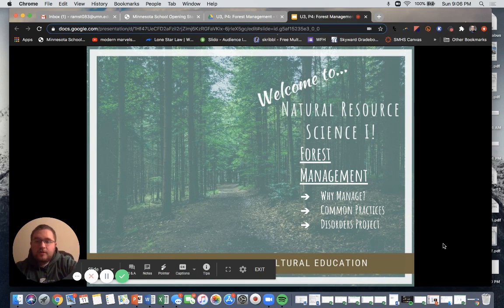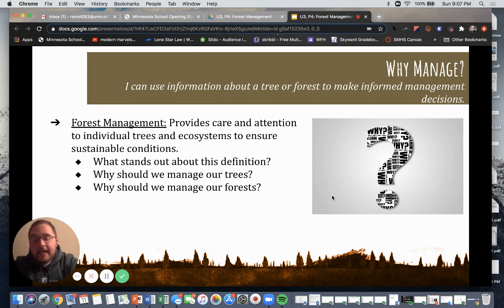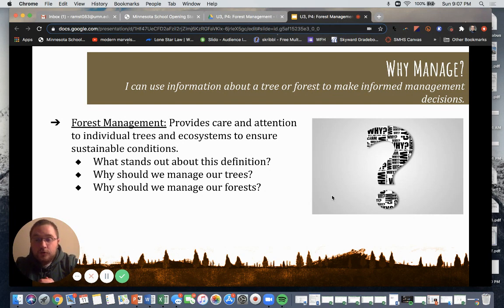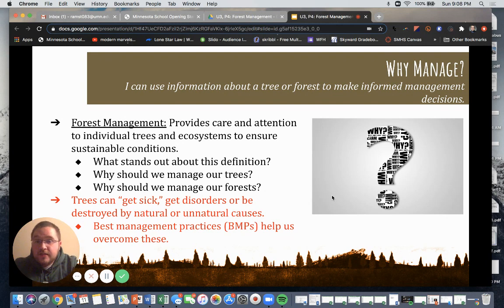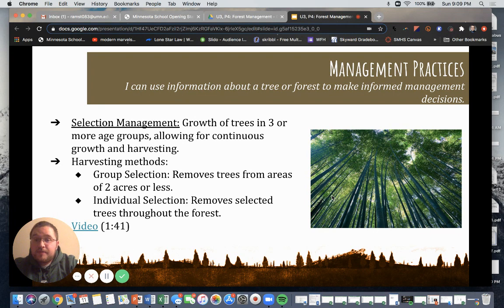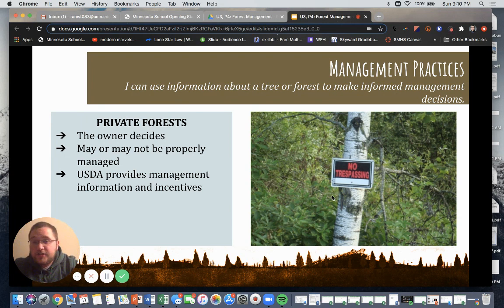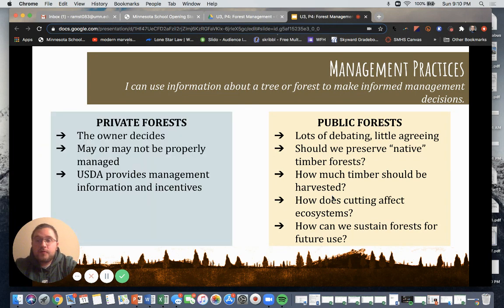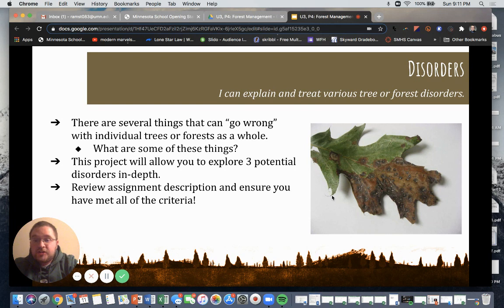Natural Resource Science (Forest Management—Intro and Methods)